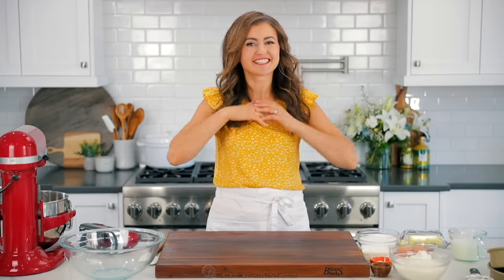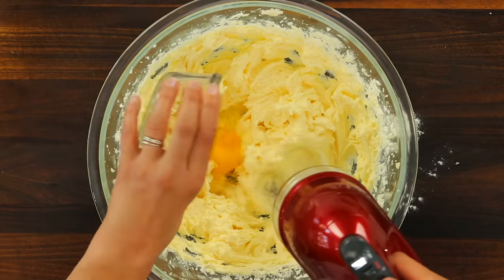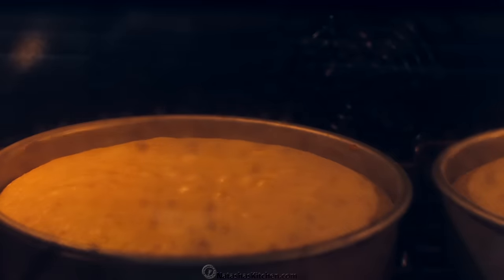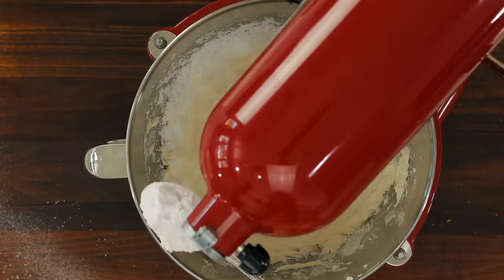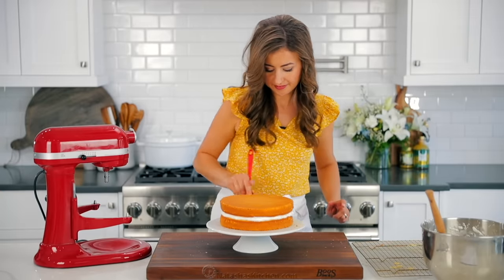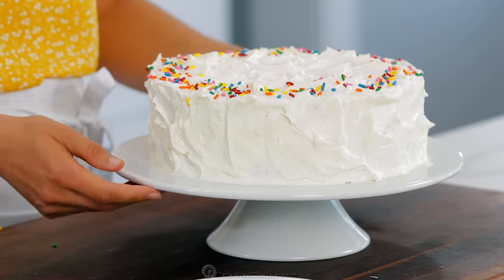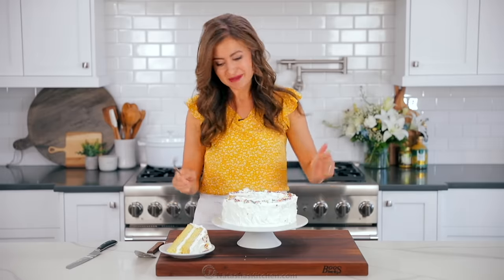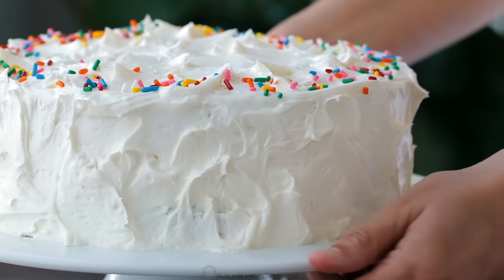The Best VANILLA CAKE I've Ever Made + VANILLA BUTTERCREAM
A soft and moist Vanilla Cake recipe with the best Vanilla Buttercream Frosting! This is the perfect birthday cake!
⬇️⬇️⬇️⬇️ RECIPE BELOW  ⬇️⬇️⬇️⬇️

VANILLA CAKE INGREDIENTS:
►1 cup buttermilk or plain kefir, room temperature

BUTTERCREAM FROSTING INGREDIENTS:
►1 1/2 cups unsalted butter room temperature
►4 1/2 to 5 cups powdered sugar or added to taste
►1/4 tsp fine salt or to taste

► Colander Sifter
► Electric Hand Mixer
► White Cake Stand
► Large Spatula
► Kitchen Aid Mixer
► 9" Cake Pan
► Food Scale
► Cooling Racks
► Cake Tester & Releasing Tool
► White Dutch Oven
► Oven Mittens
► Magnetic Measuring Spoons
► Food Coloring Set

💌Fan Mail:
Natasha's Kitchen